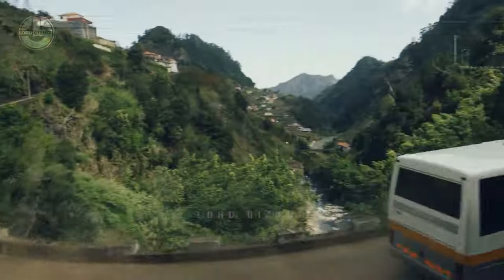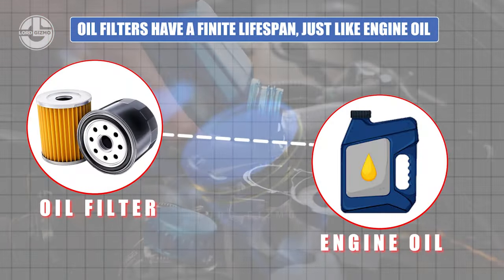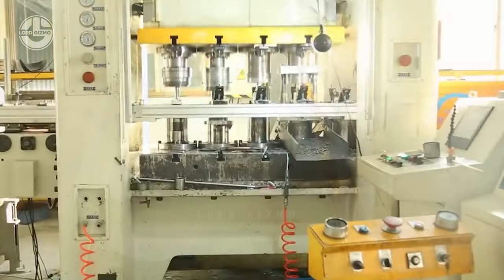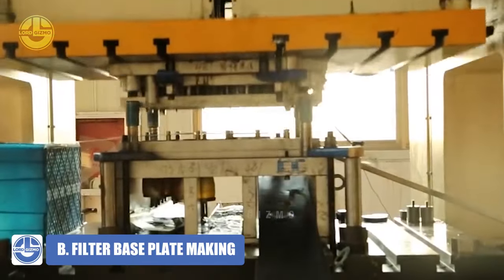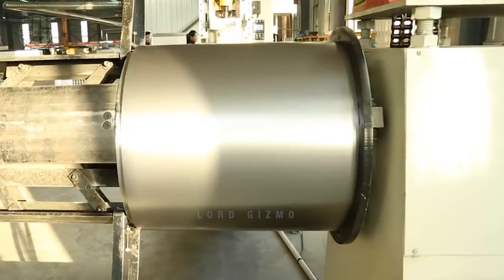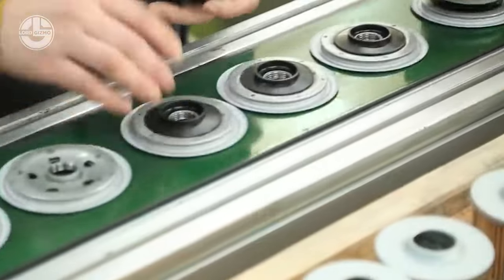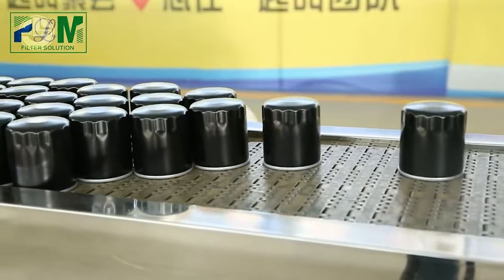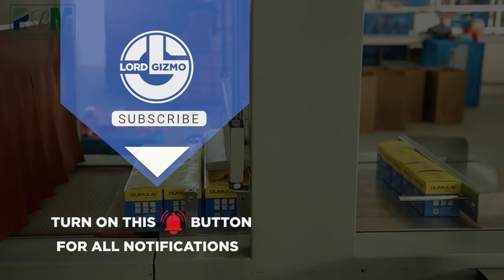Take A Look At How Car Oil Filters Are Manufactured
Oil filters have a finite lifespan, just like engine oil. The filter will eventually become so full of particles that it will no longer be able to hold on to anymore, and pressure will begin to build up. The bypass valve in the filter will open as a result of the pressure rise, allowing unfiltered oil to continue flowing through the engine and preventing oil starvation. It is advised to change your oil on a regular basis and update your oil filter at the same time to maintain optimal engine performance.